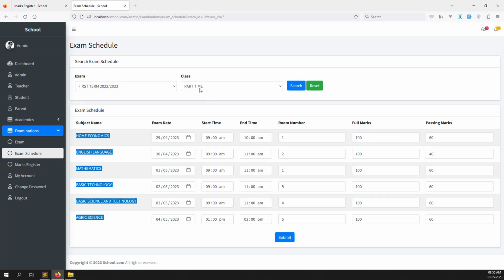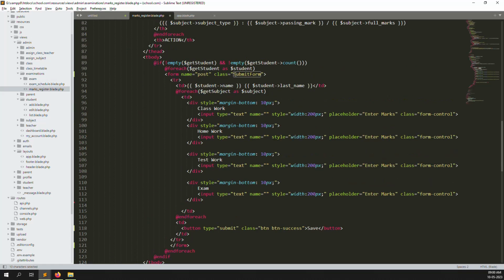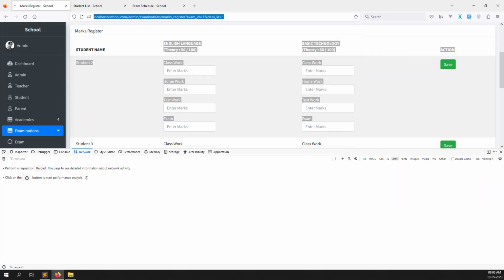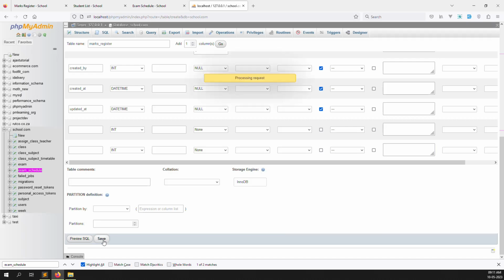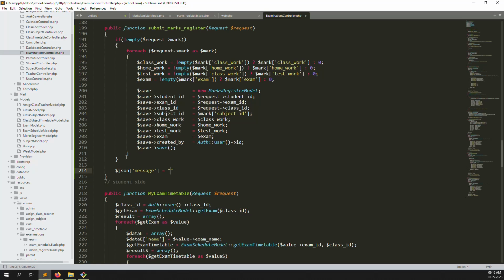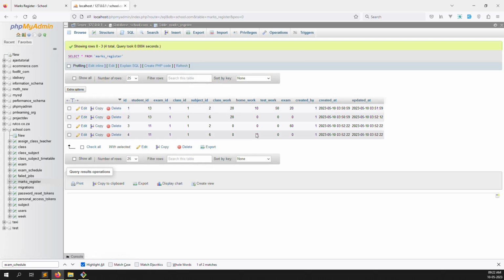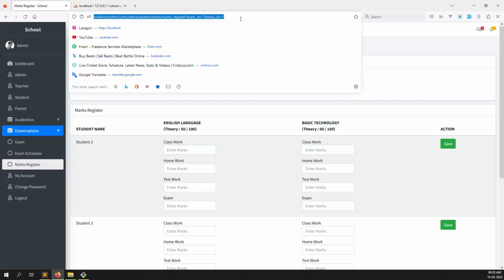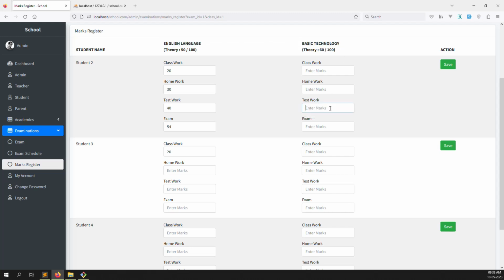#58- Exam Marks Register Part - 2 in Laravel 10 | School Management System in Laravel 10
Exam Marks Register Part - 2 in Laravel 10 | School Management System in Laravel 10